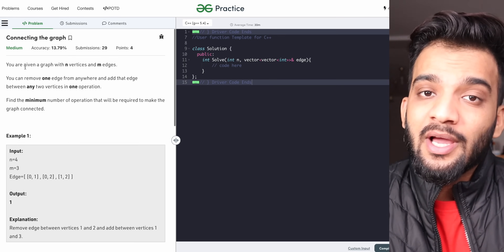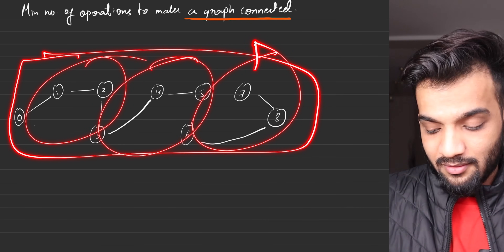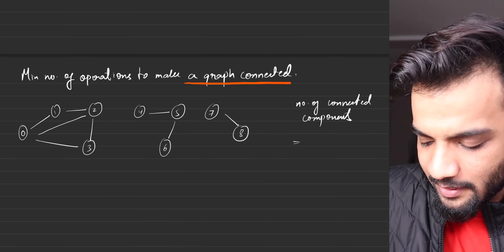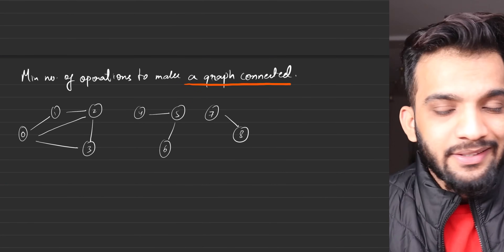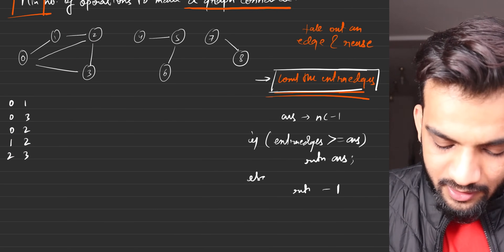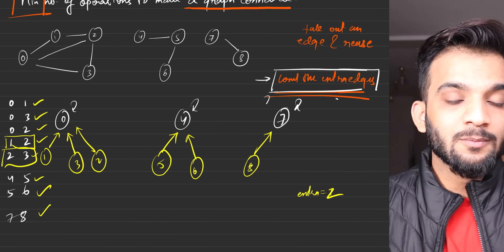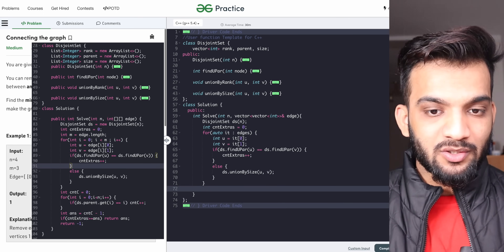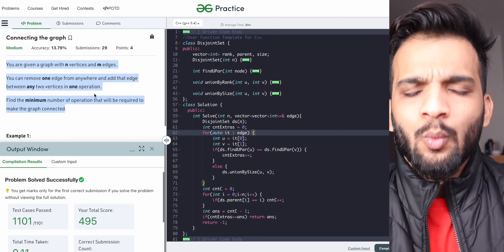G-49. Number of Operations to Make Network Connected - DSU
Number of Operations to Make Network Connected - DSU